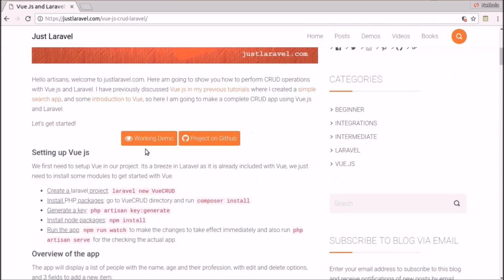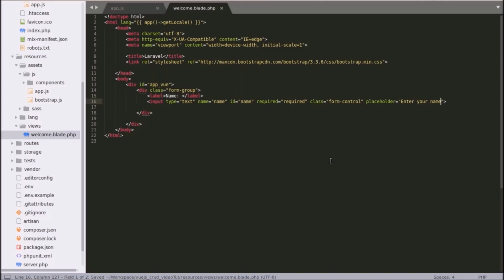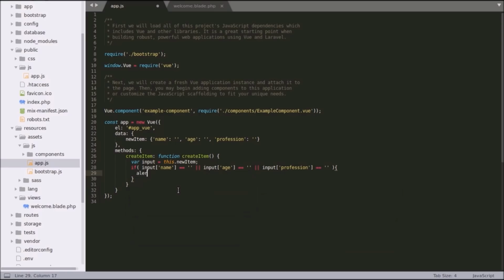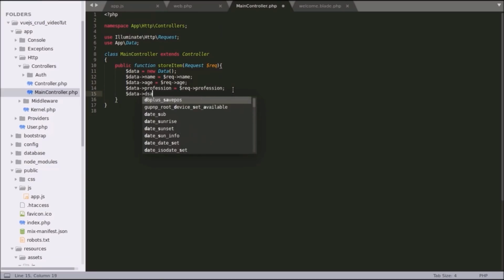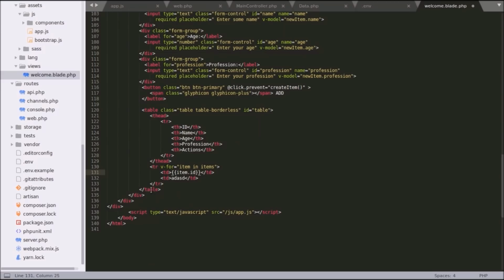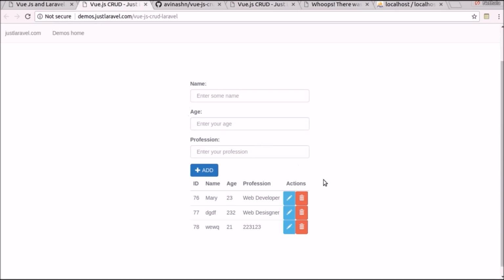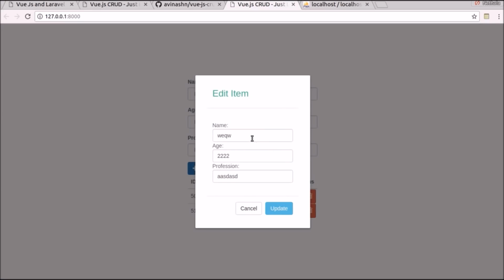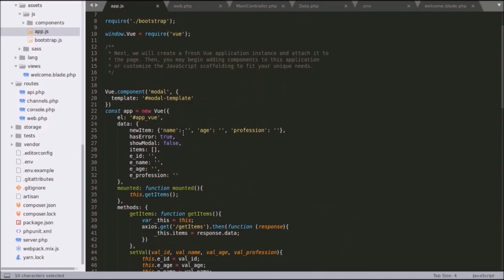Vue Js and Laravel CRUD Operations || Code Explanation || Just Laravel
Vue Js and Laravel CRUD Operations using Laravel. Learn how to use vue js and Laravel combined to perform some CRUD Operations.

Here I used Vue js, implementing axios for HTTP requests, explaining vue directives like v-if, v-for, vue binding of classes, 2-way data binding, demonstrating vue lifecycle hooks and such vue features.

All the CRUD operations are performed on a MySQL database.